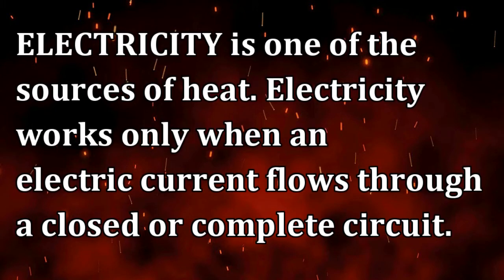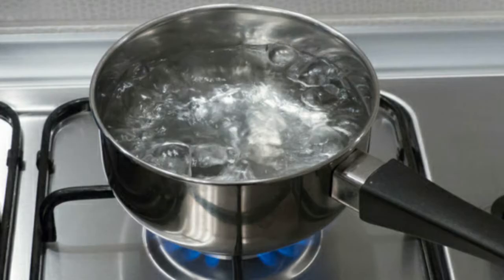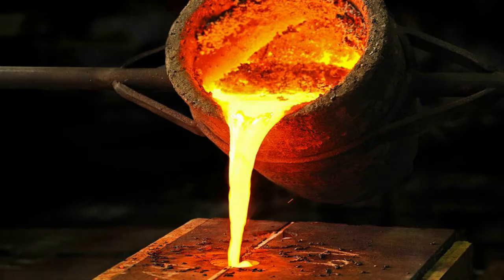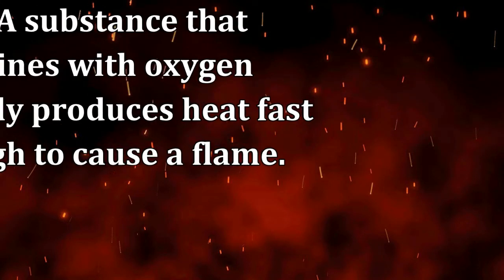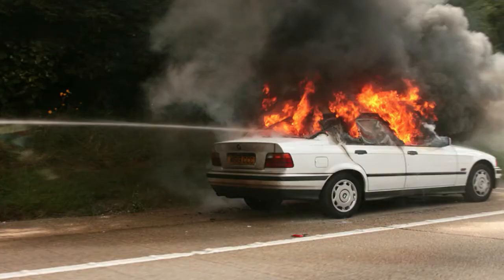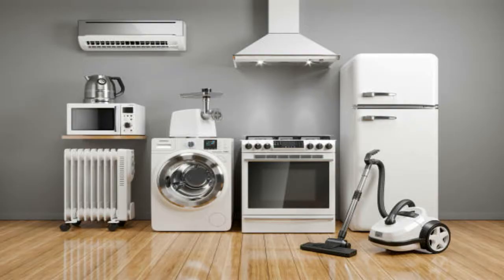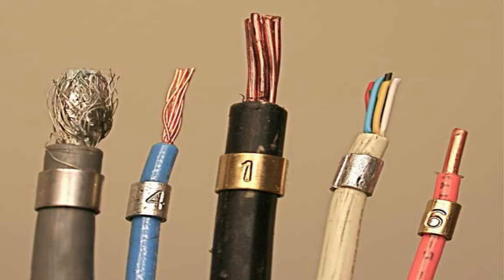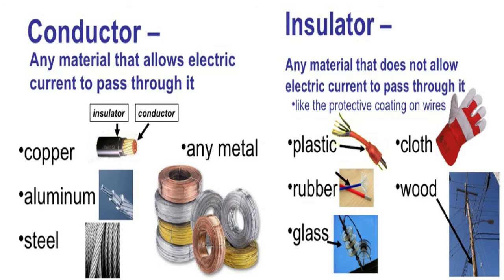HEAT AND ELECTRICITY/ CLEVER SCHOOL PH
HEAT AND ELECTRICITY ARE VERY IMPORTANT IN OUR DAILY LIFE. SAFETY MEASURES SHOULD BE PRACTICED WHEN USING HEAT AND ELECTRICITY
TO AVOID ACCIDENTS.